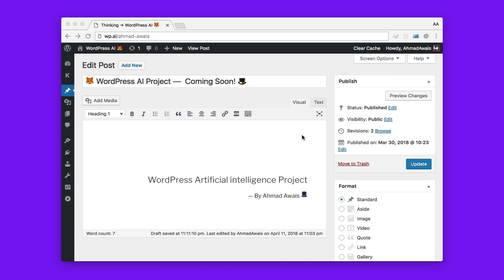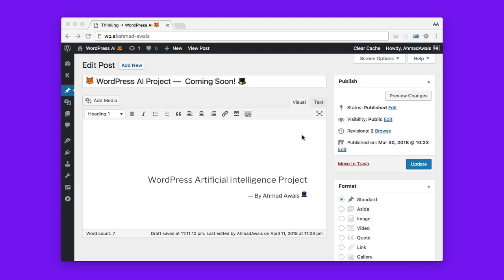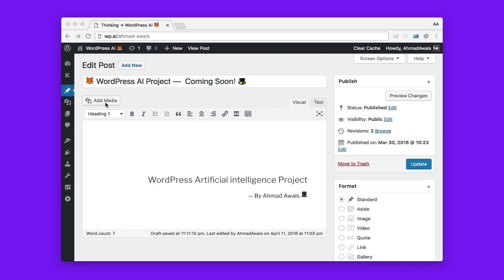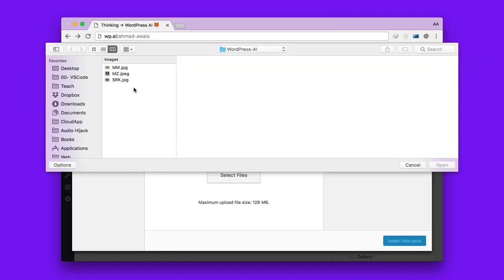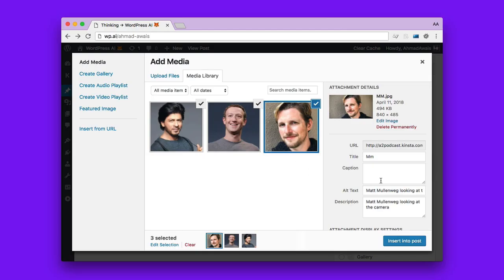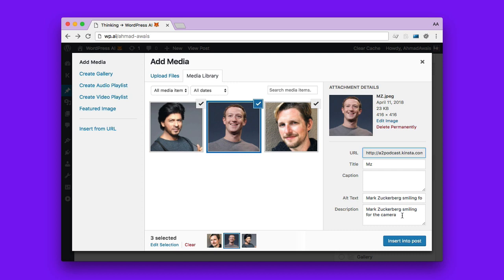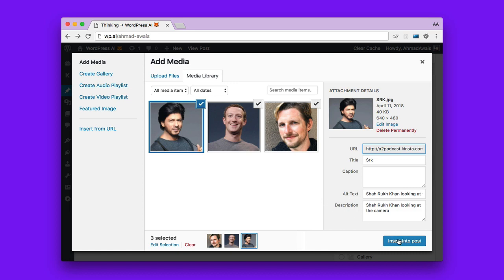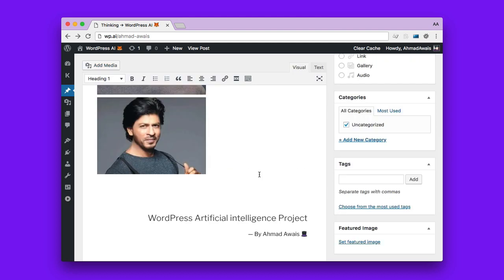WordPress AI — 🦊 WP Artificial Intelligence Plugin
I've been working on this cool little project for WordPress, a sort of an Artificial Intelligence based on 🎩 Microsoft Azure, ☘️ MongoDB Atlas, and a bunch of other services that helps me automate lots of silly things for my WordPress website.

🦊 Sneak-peek of a @WordPress AI ArtificialIntelligence project I've been working on.

👌 Cognitive Services APIs
🎩 Microsoft @Azure
☘️ @MongoDB Atlas
🚀 Automation FTW

4. VSCode Power User Course

Peace! ✌️